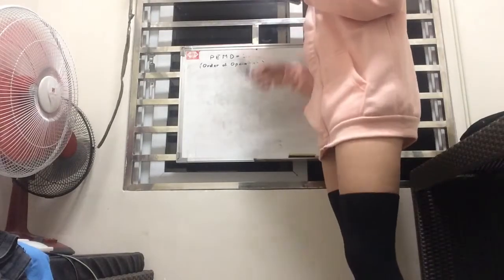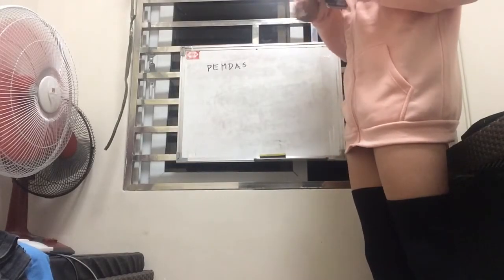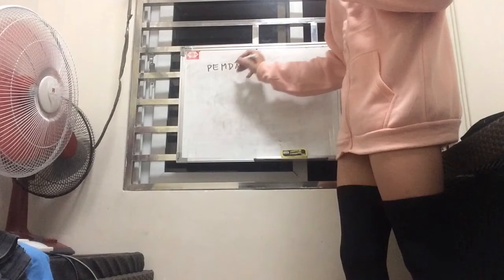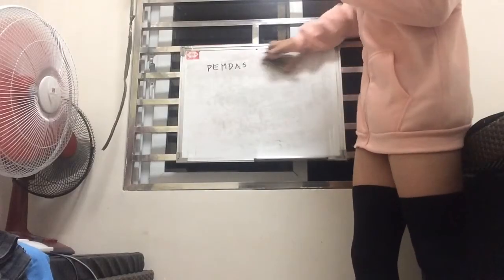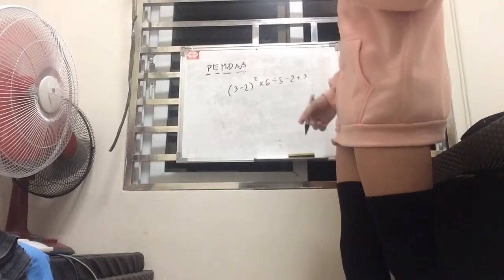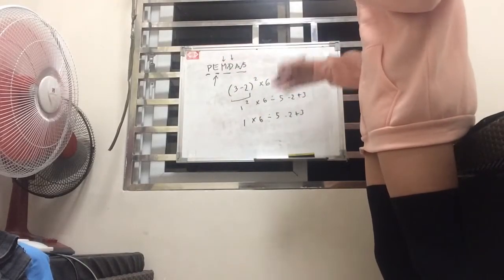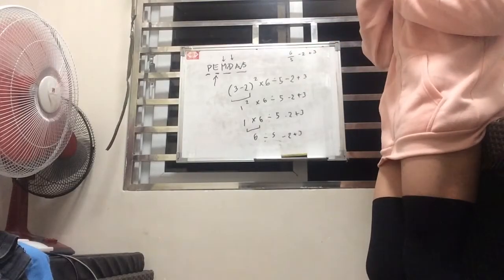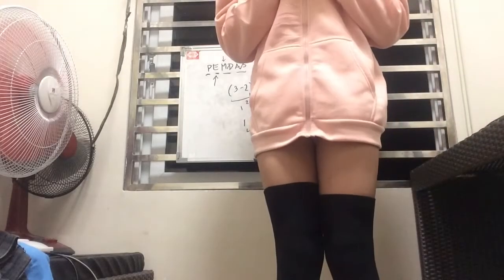Femboy Mathematics Ep1 : Order Of Operations (PEMDAS)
a small lesson I loved back in my day as a 4th grader uwu